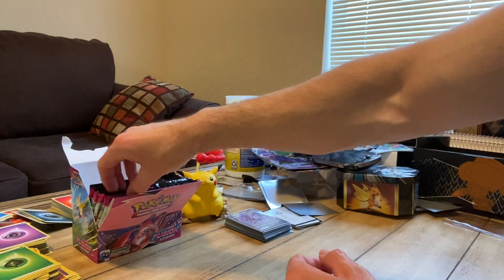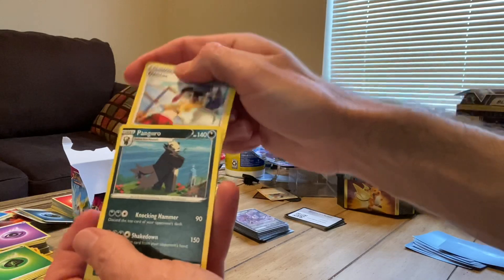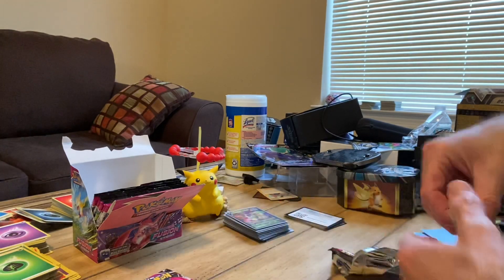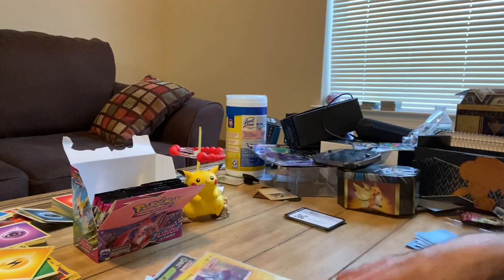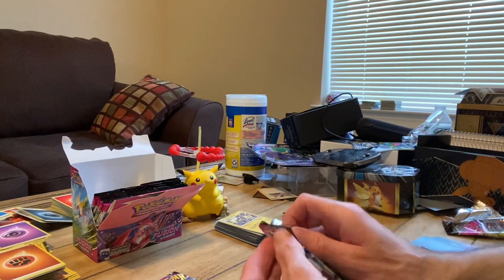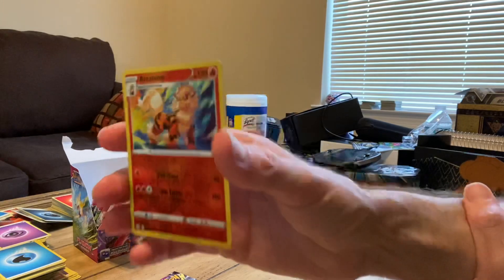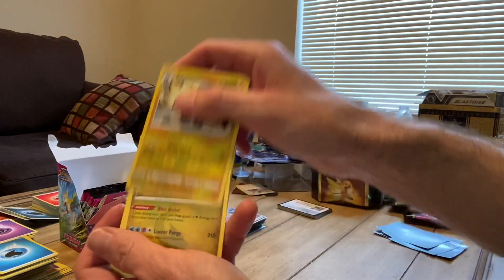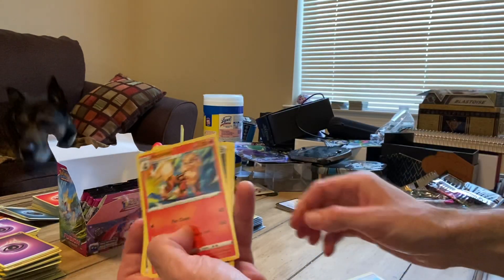Opening 6 more Pokémon fusion strike packs